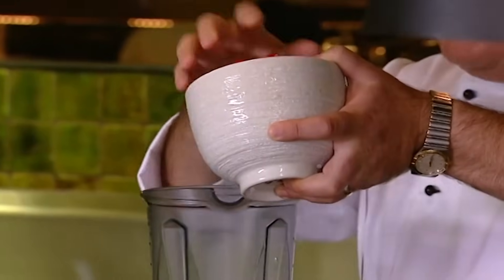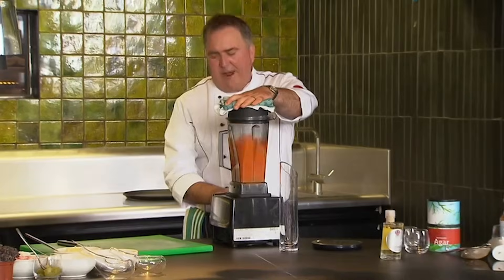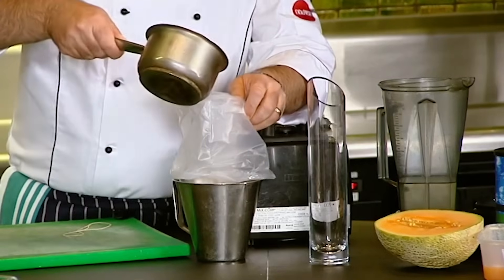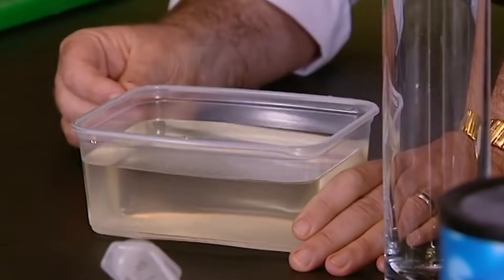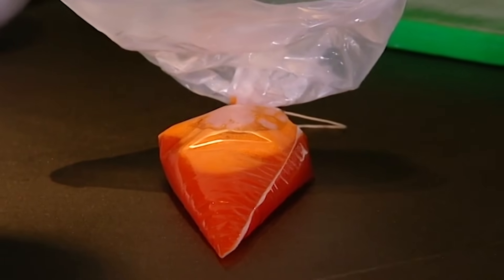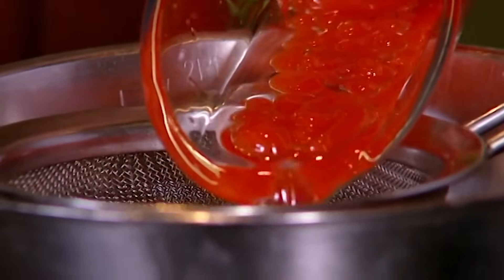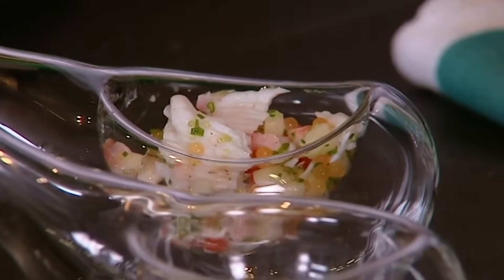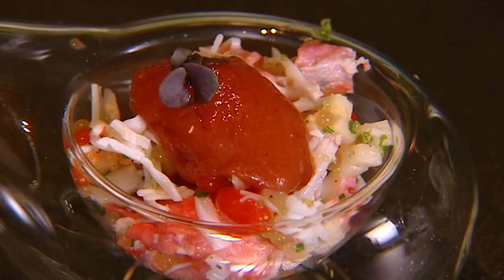Molecular Gastronomy Masterclass! | MasterChef New Zealand | MasterChef World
Chef Simon Gault gives a masterclass on how to cook a Molecular Crab Salad with Nitro Gazpacho.